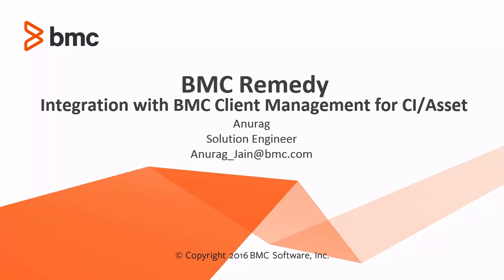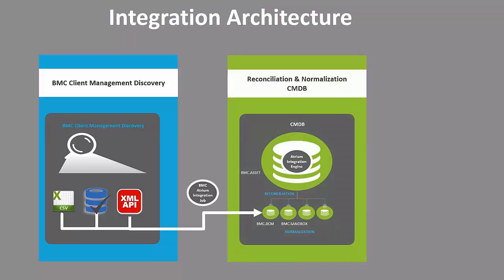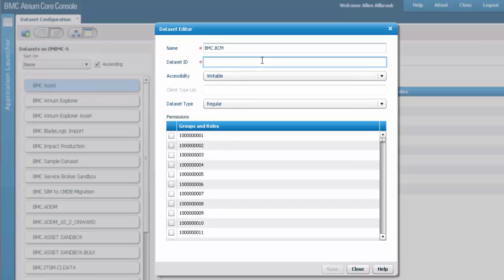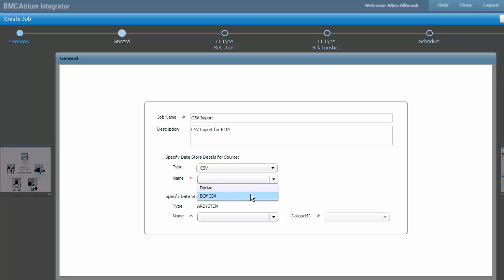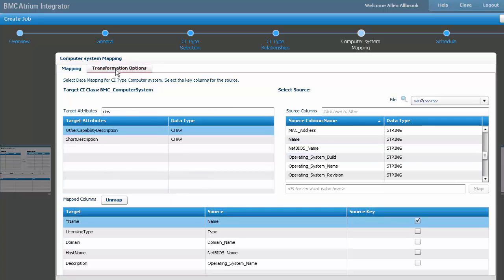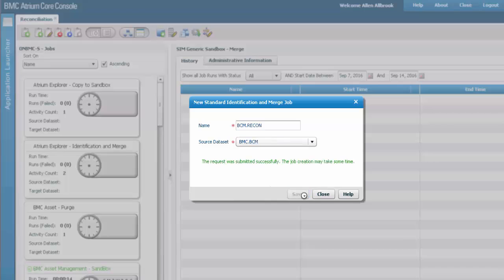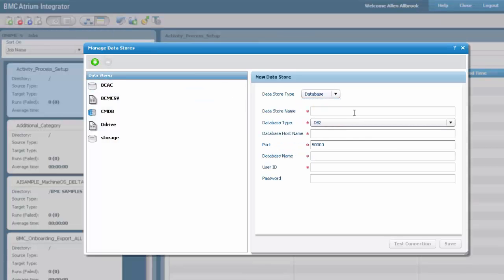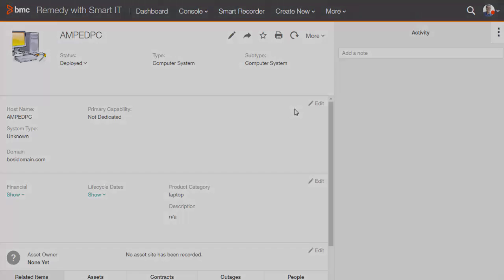BMC Client Management 12.5: Integrating with BMC Atrium CMDB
This video demonstrates the steps to integrate BMC Client Management with BMC Atrium CMDB.

For more information on this topic, see the BMC Online Documentation Portal